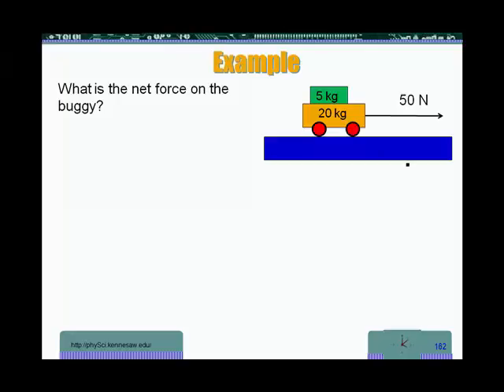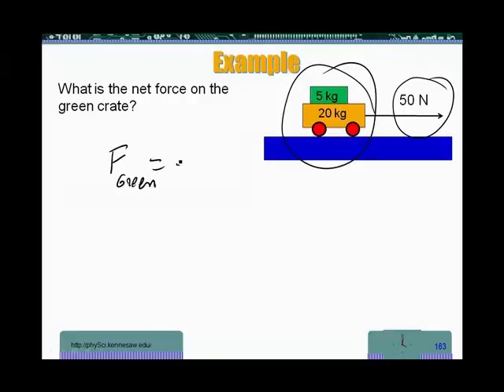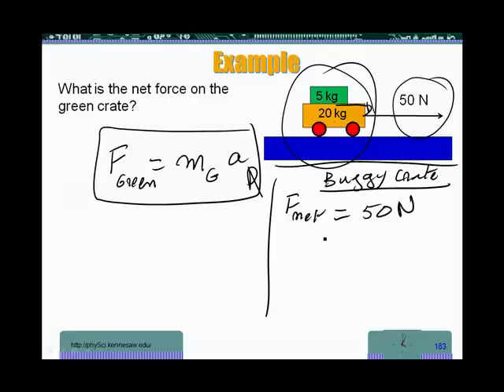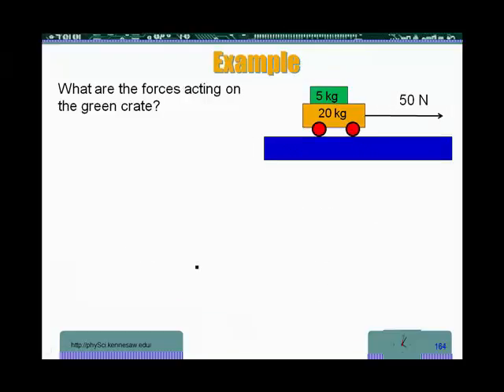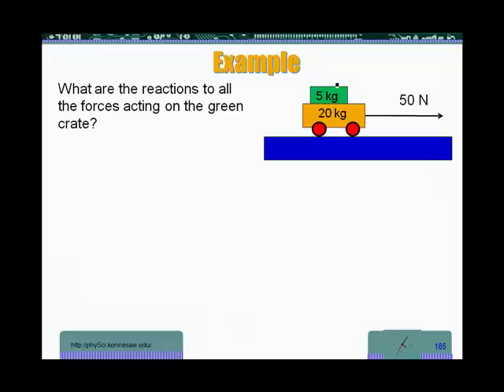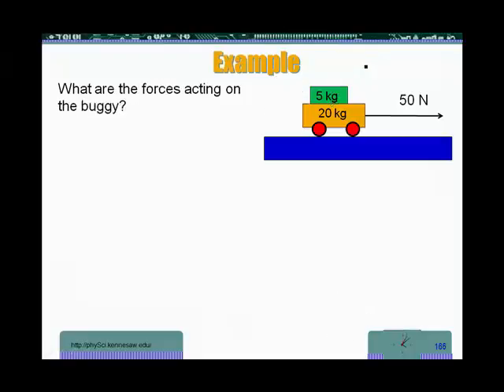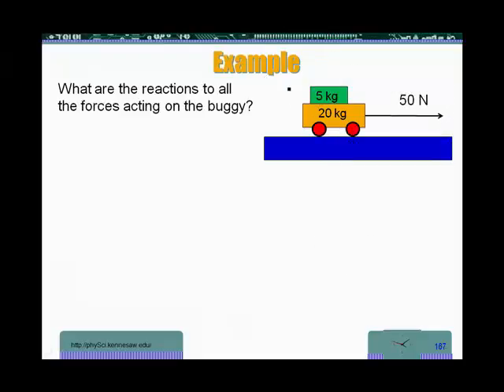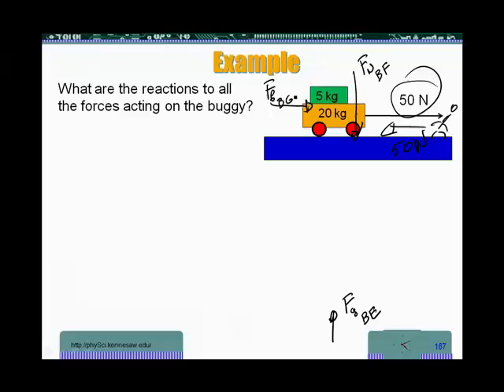GP Module02 Forces108